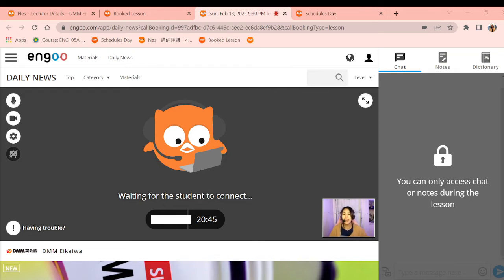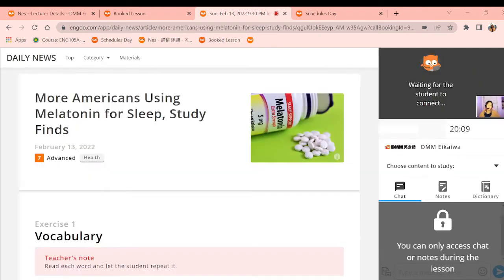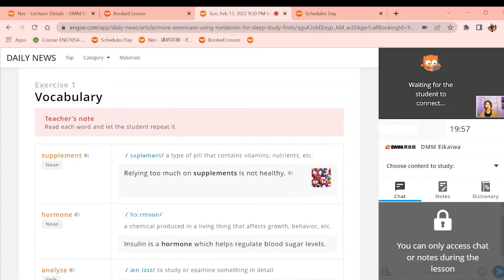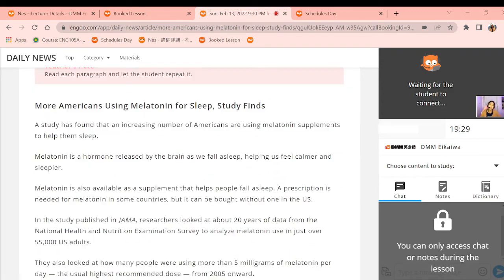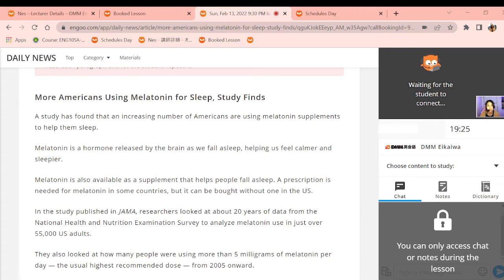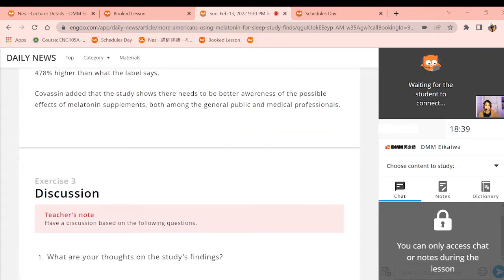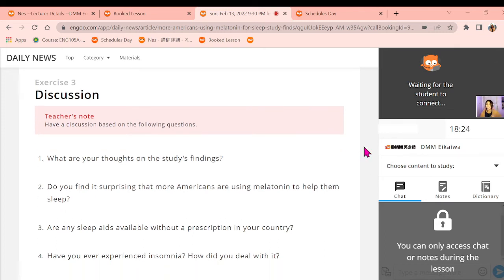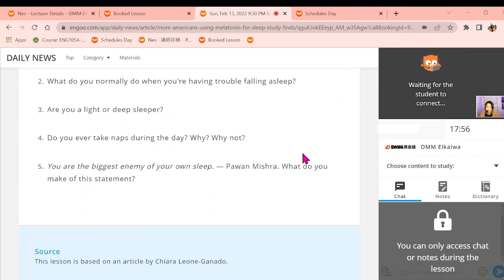HOW I CONDUCT MY LESSON AT ENGOO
Just for fun! HAHAHHAHHAHA